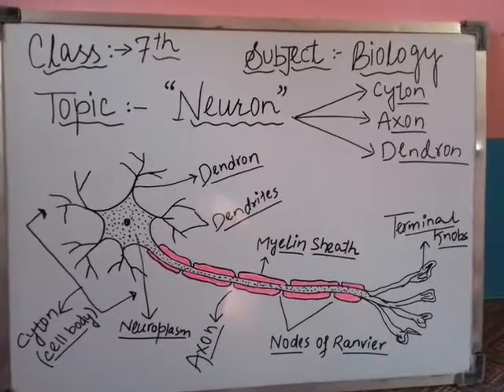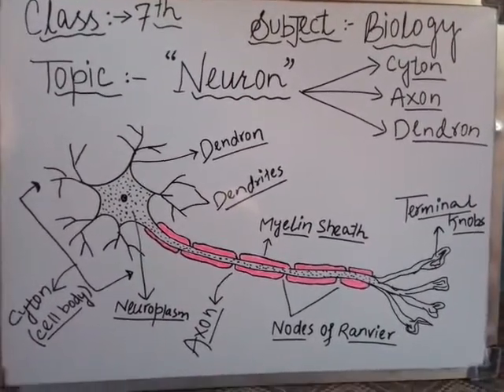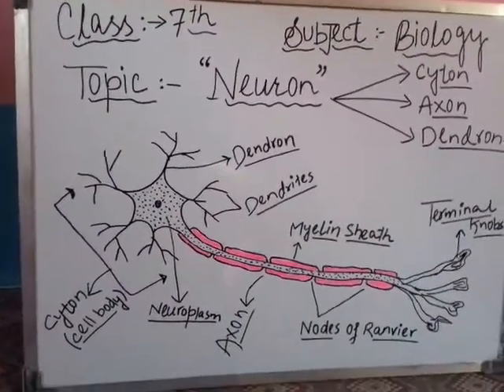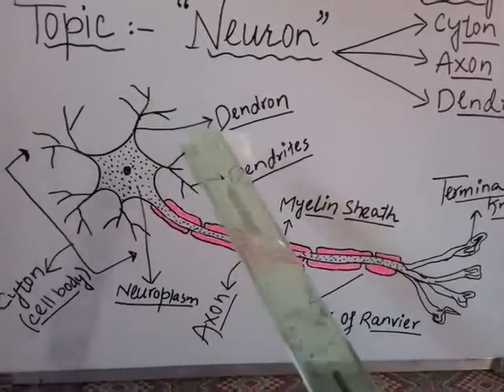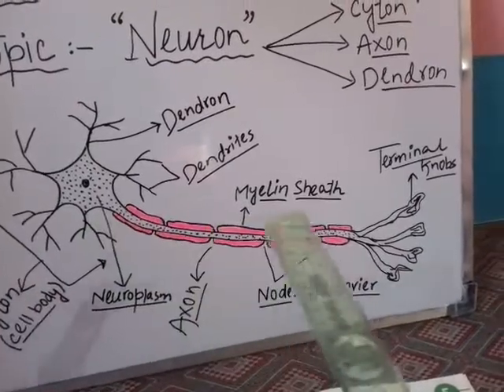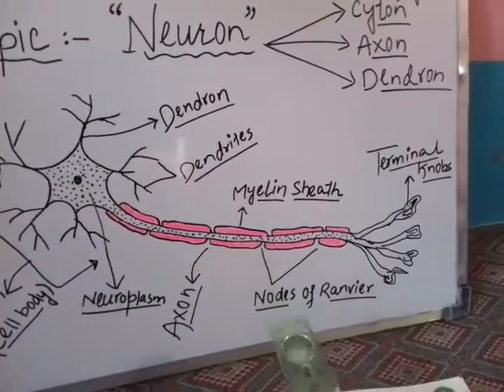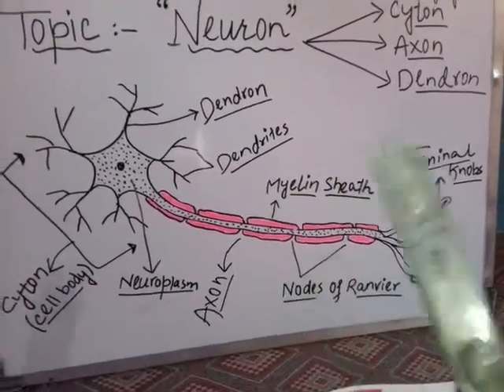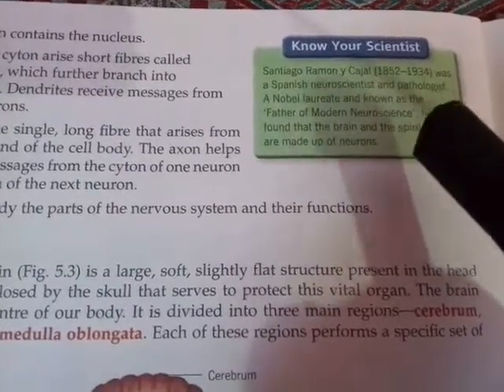Class 7th (Biology)